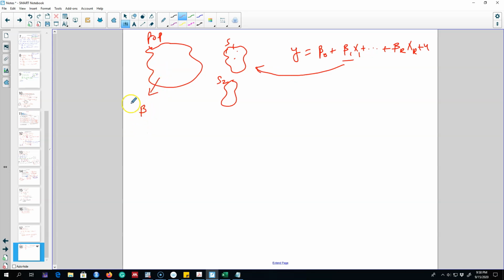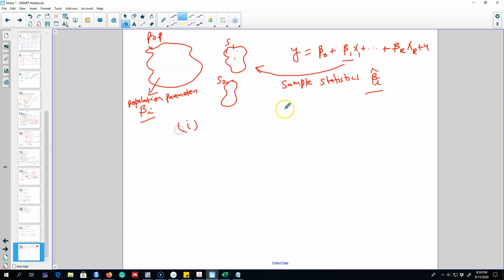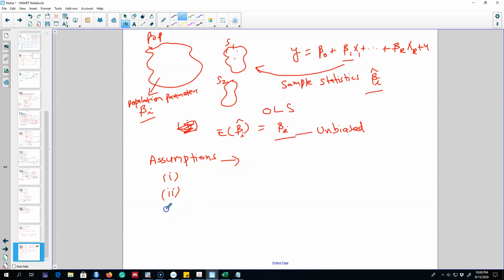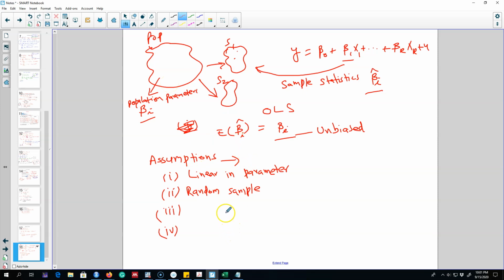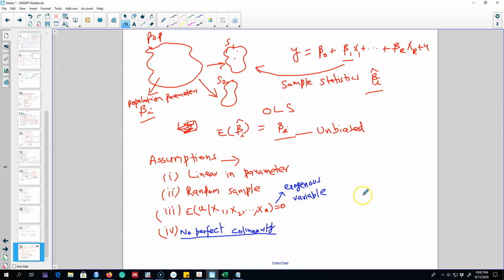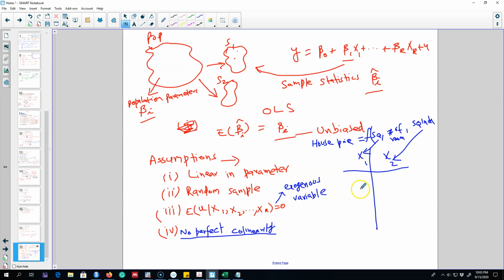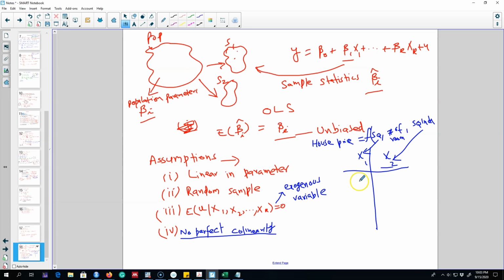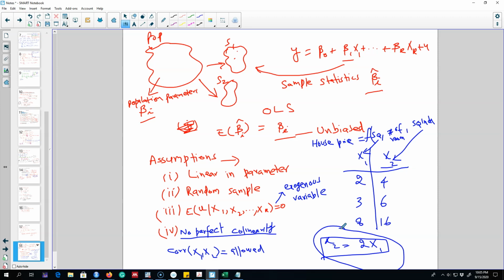3.13 - OLS Assumptions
In this video I talk about some of the assumptions of a multiple linear regression model.